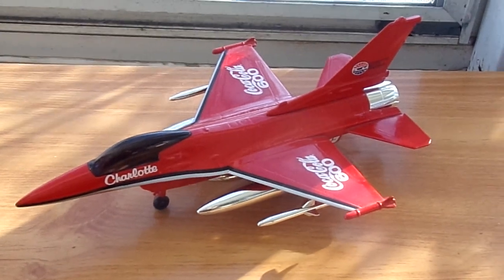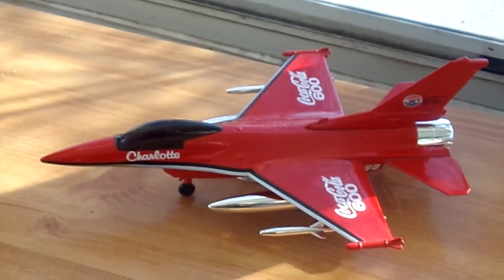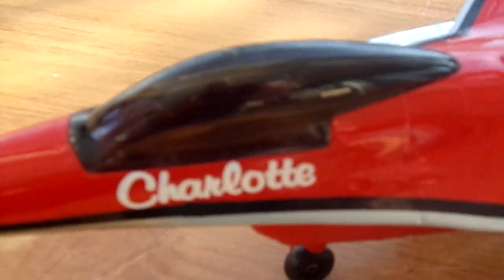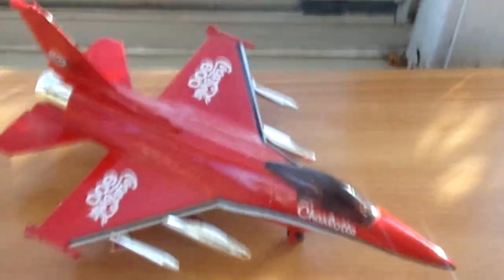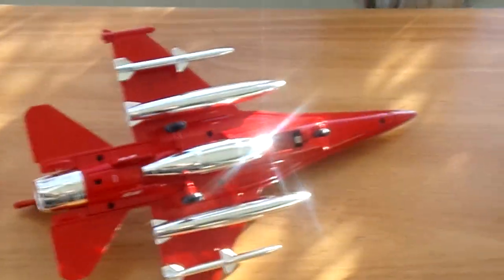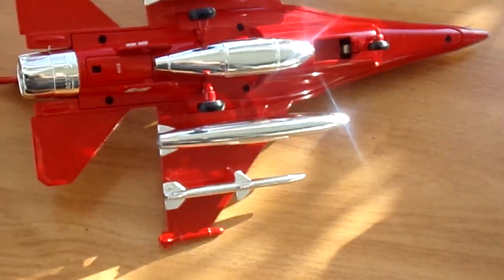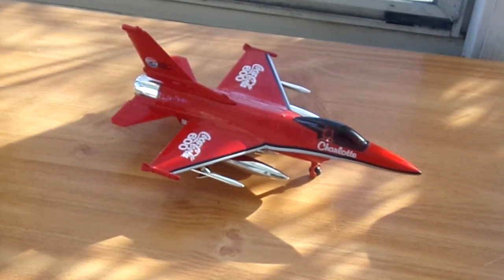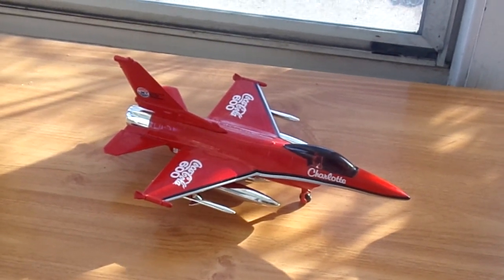Coca Cola Diecast Jet Limited Edition F-16 1/18 Scale Racing Champions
videos about collecting